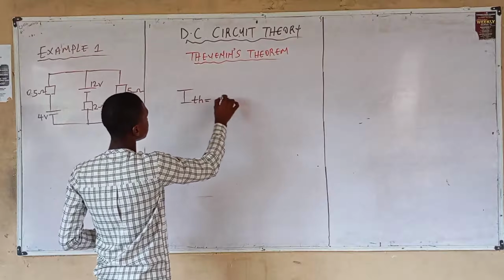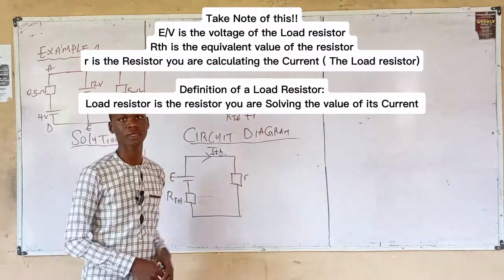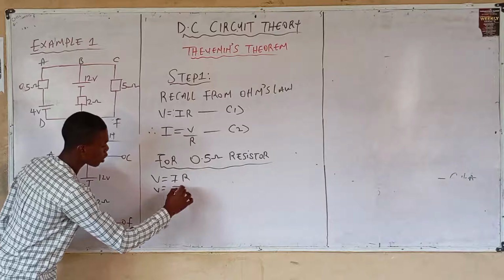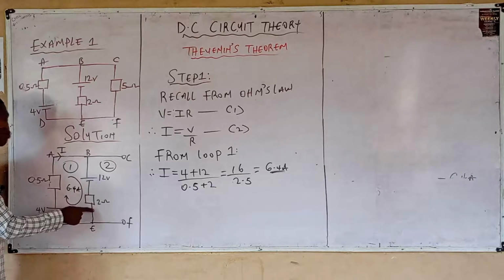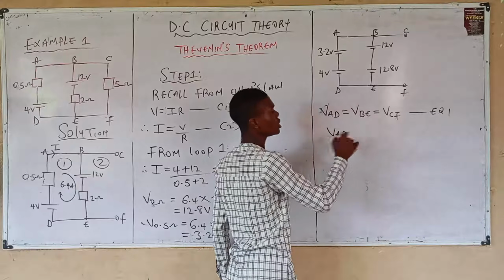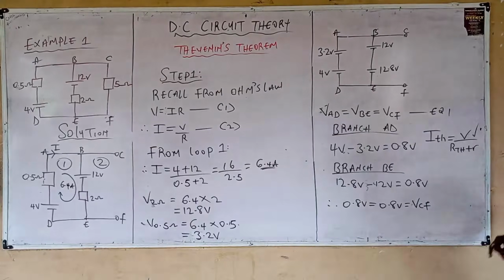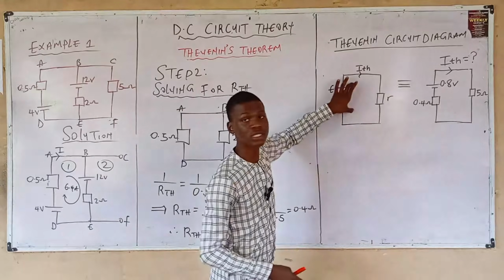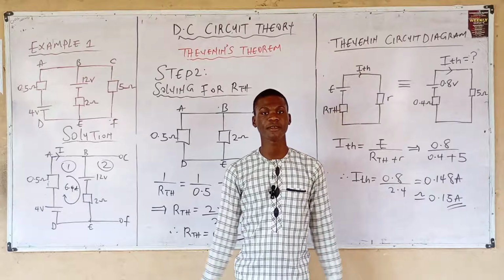Thevenin's Theorem - Circuit Analysis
Thevenin’s Theorem | Simplifying Complex Circuits

In this tutorial, we apply Thevenin's Theorem to simplify a complex circuit into an equivalent, easier-to-solve form. We take the original circuit, which consists of multiple voltage sources and resistors, and reduce it to a single voltage source and a single resistor.

Circuit Breakdown:
We identify the portion of the circuit where we need to apply Thevenin’s Theorem.
By removing the load resistor, we calculate the Thevenin equivalent voltage (vth) and Thevenin equivalent resistance (Rth).
We use the same circuit as the one solved using Kirchhoff’s Laws, but this time we simplify it into a Thevenin equivalent.
Through this process, we’ll make complex circuit analysis much simpler and easier to manage, while understanding how Thevenin's Theorem allows us to replace a complicated section of the circuit with its equivalent.

Watch this video to master Thevenin’s Theorem and enhance your problem-solving skills in circuit analysis.